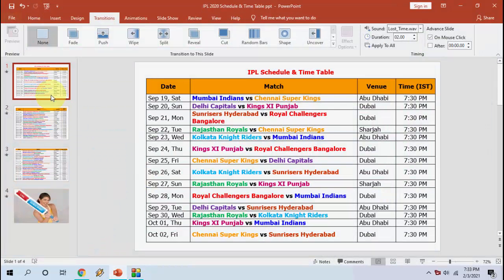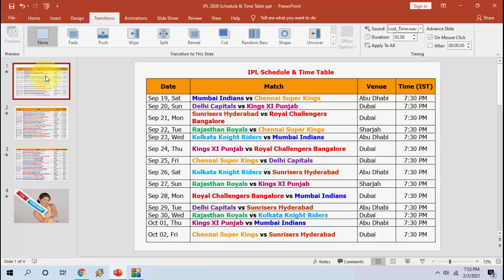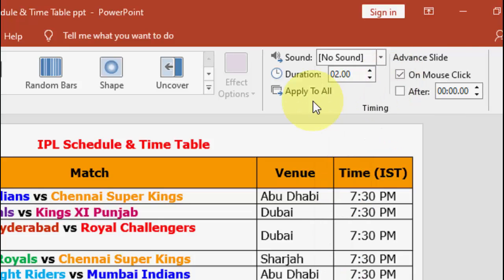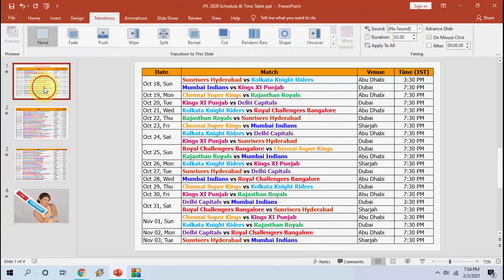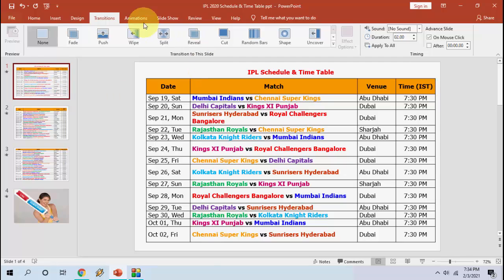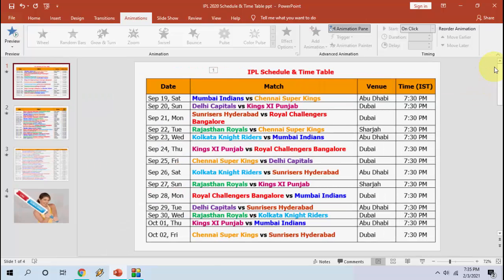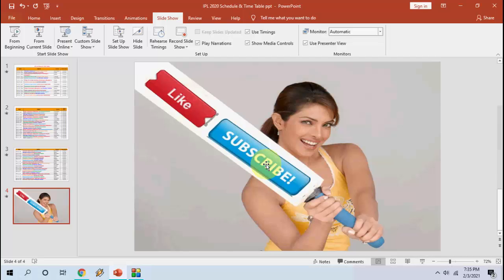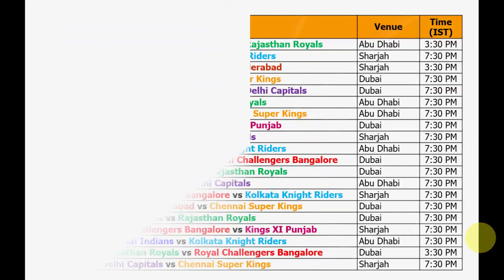How to Remove All Sound & Animation Effects at Once in PowerPoint Slides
Remove All Sound & Animation Effects at Once in PowerPoint Slides